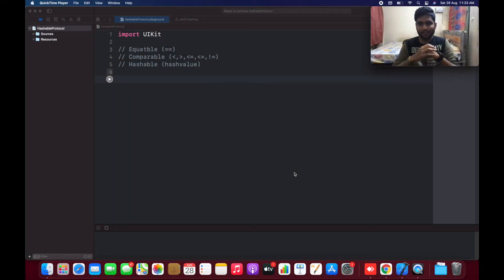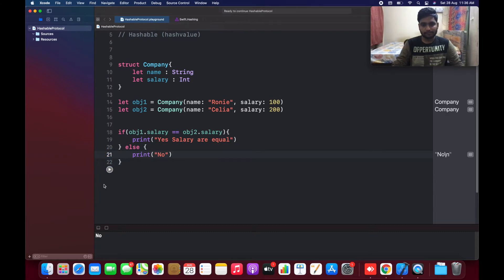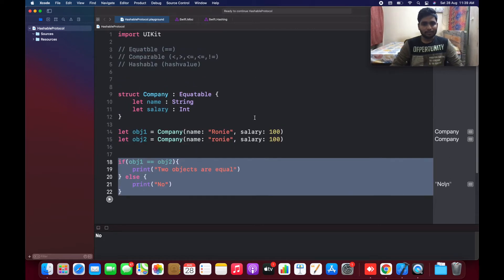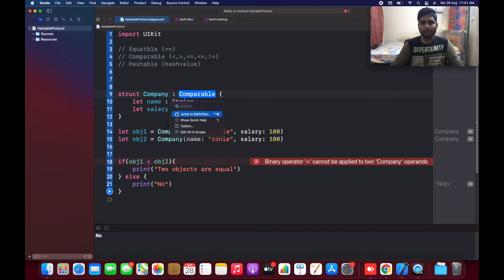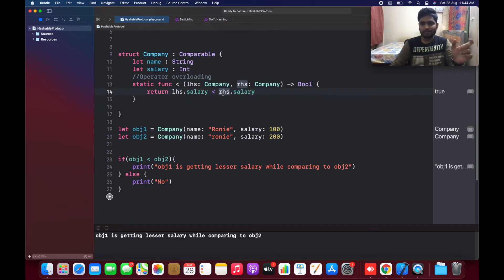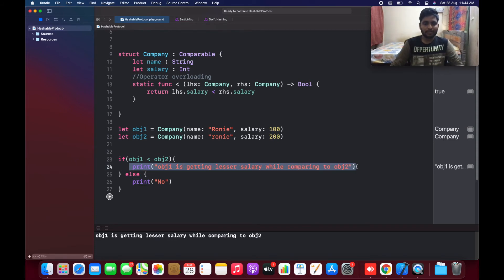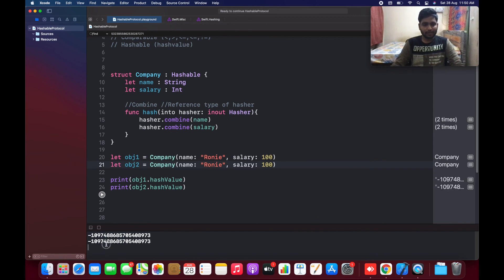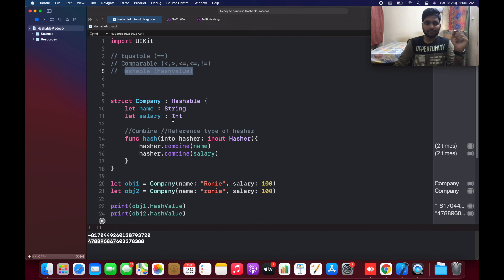Hashable, Comparable, Equatable in Swift iOS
Hello, Do you want to compare two classes/structs we can use these three different types of protocol. Spend your valuable time on this worth content.
Thanks